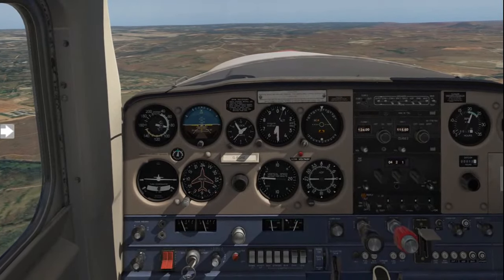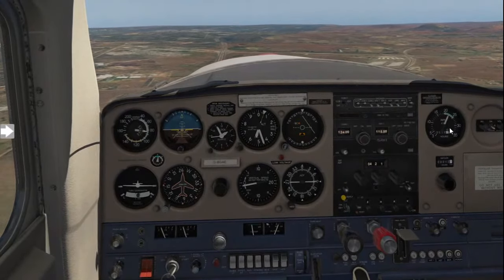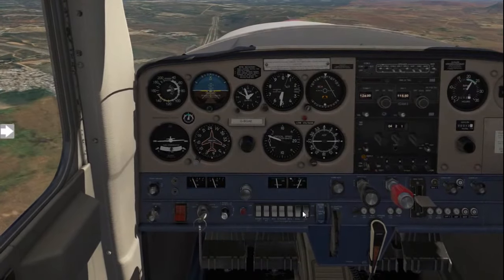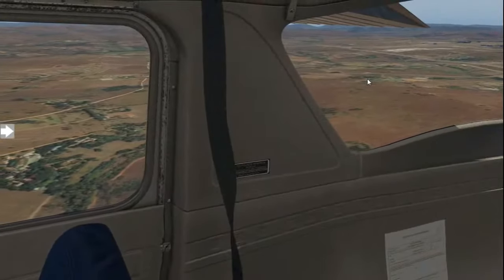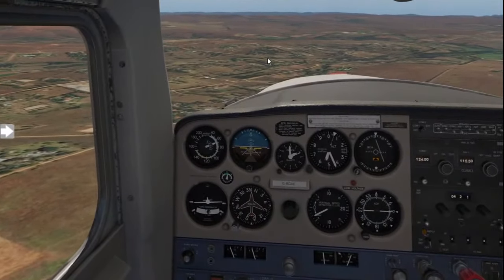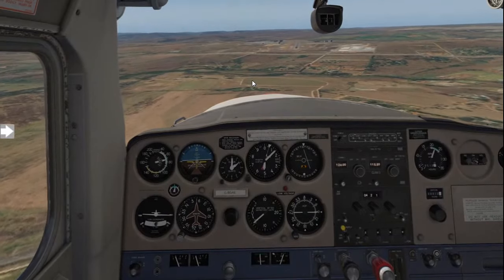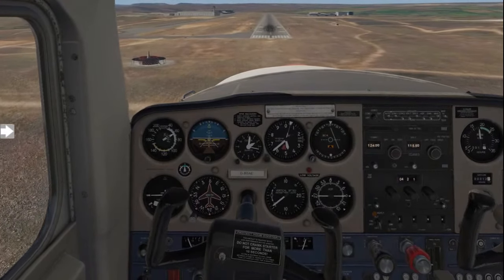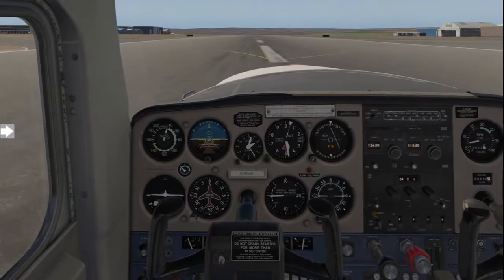How To Land A Plane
Learn how to land a training aircraft like a Cessna or Piper from the downwind position, what in cockpit procedures needs to be followed, turning onto your base and flying final approach, while making a smooth landing with the aircraft.

Flight Simulator: X plane 11
Aircraft: Cessna 152
Flight Lesson: 12-13/18
Relevancy: Pilot Training (South Africa)

1. Pilot Training Videos
2. Pilot Vlog
3. X Plane 11 Videos